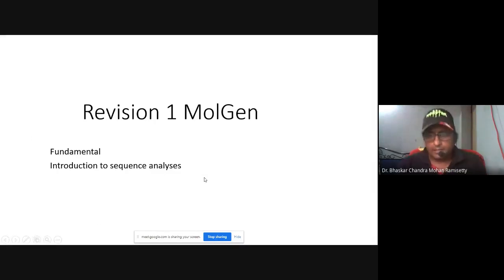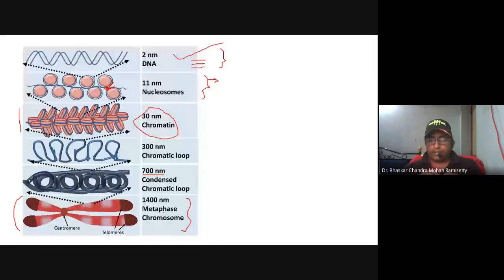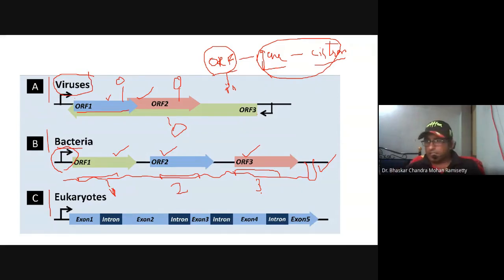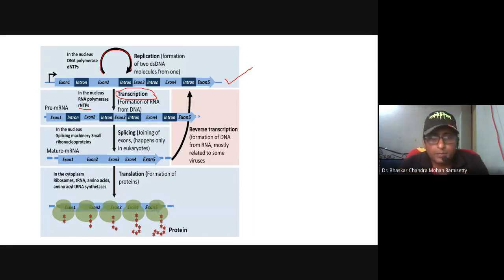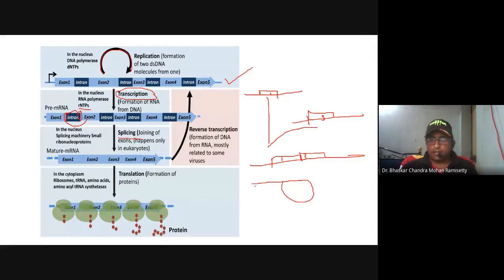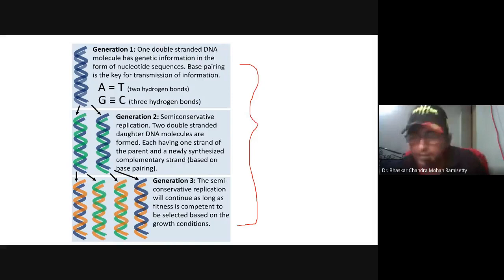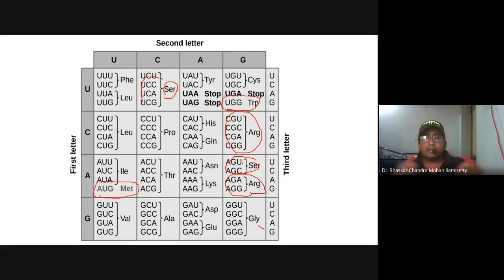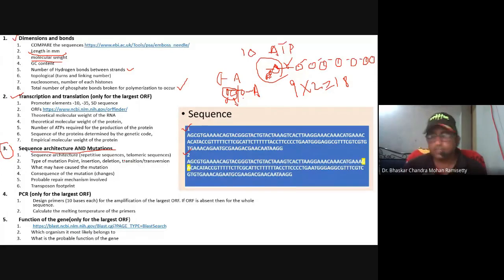2020 05 19 at 22 31 GMT 7 Revision 1 MOLGEN ucx nhux jpi